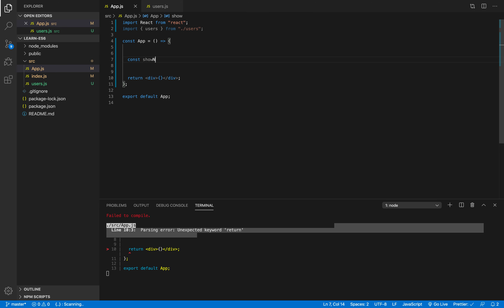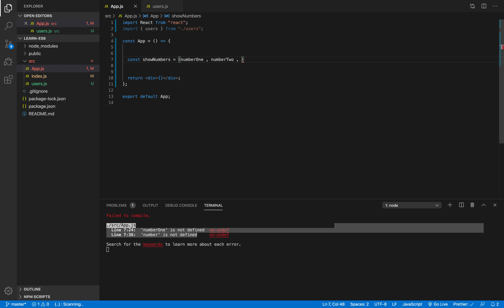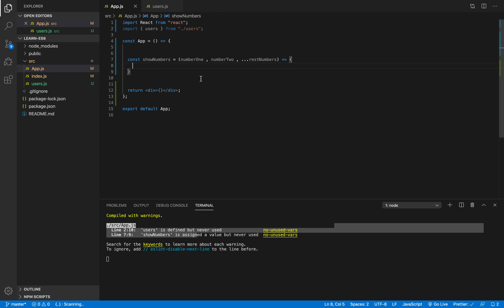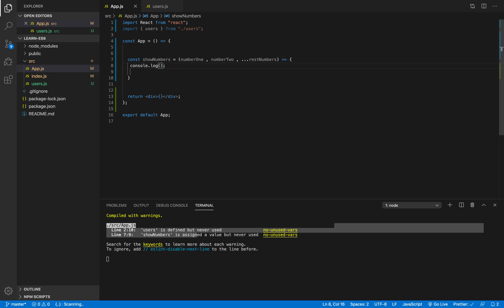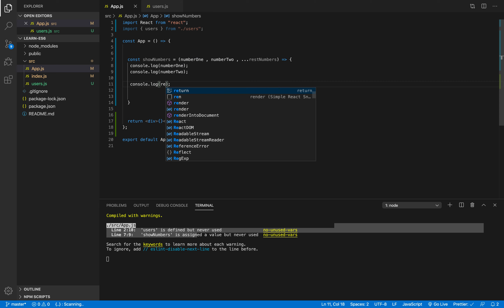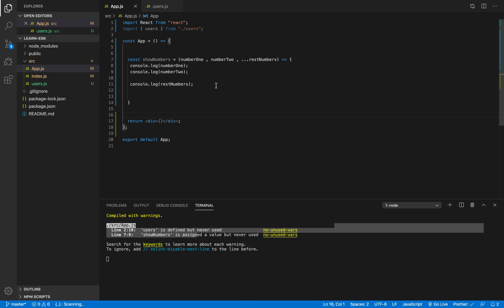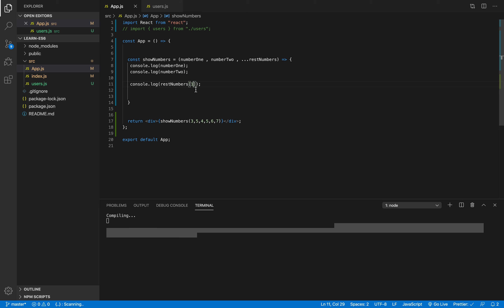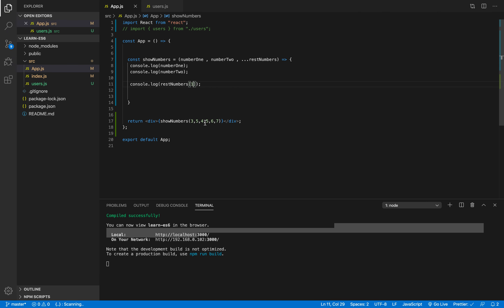JavaScript Tutorial || 18-Rest operator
This is a crash javascript course, we will tech you javascript from scratch, you do not need to prior experience with javascript or anything else to get started, I will cover javascript from scratch  all the way to explain the new es6 features like arrow functions and much much more.

in this video we are going to learn about rest operator in es6

if you are already a javascript developer then you can checkout our other courses here:

also you can learn about javascript in the web browser or as we call it the DOM

and Redux Guide where you will learn redux with react application and. how to manage the state in react